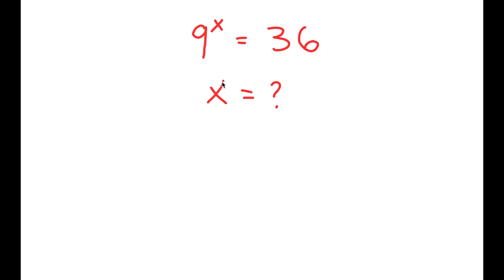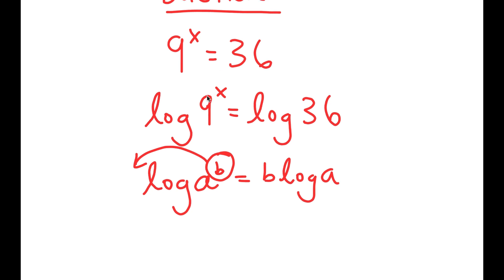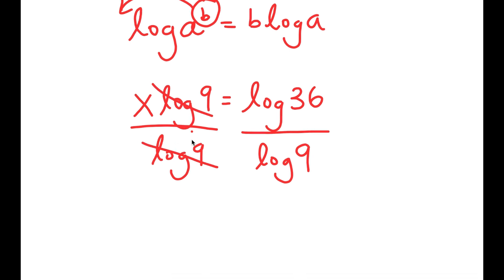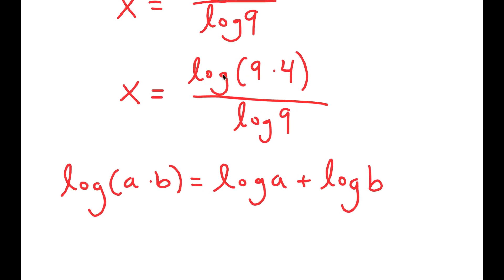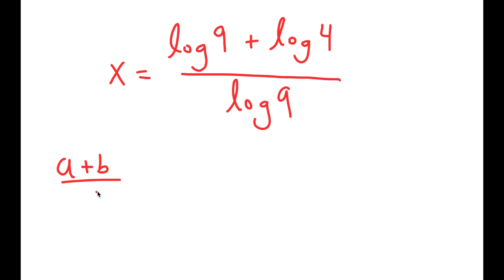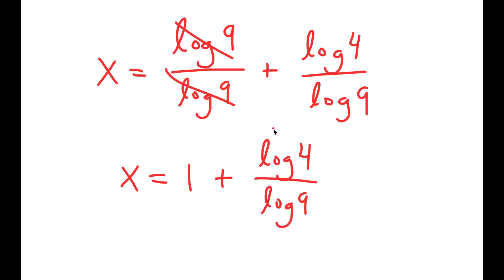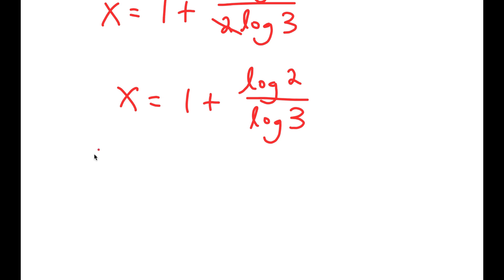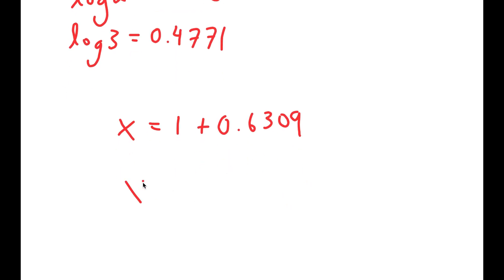China | Can you solve this? | A Nice Math Olympiad Algebra Problem